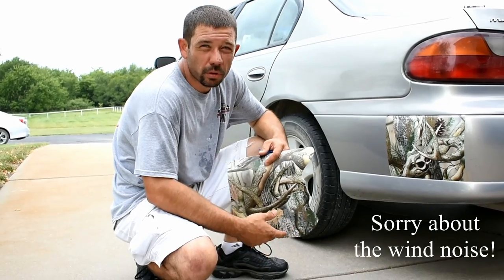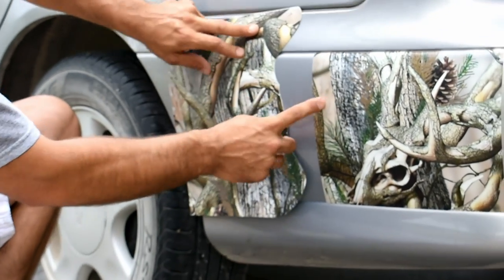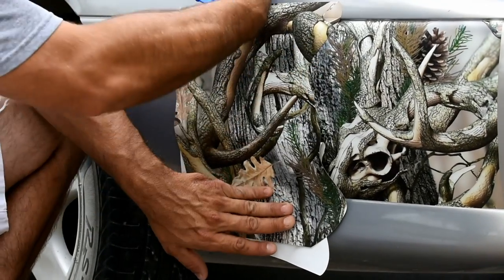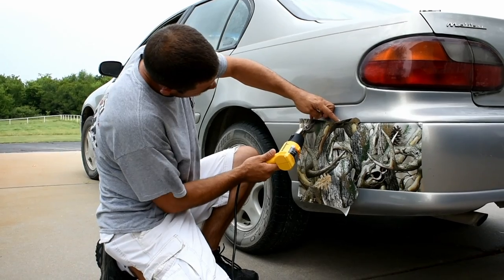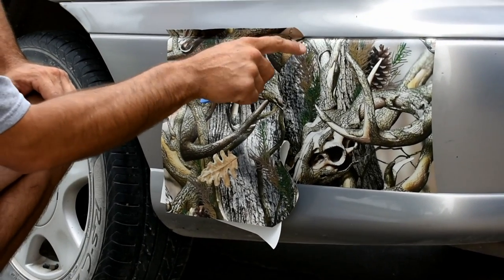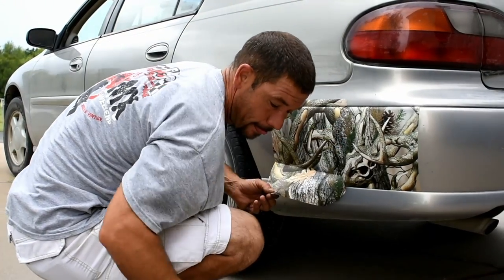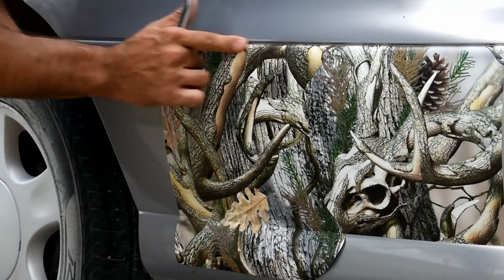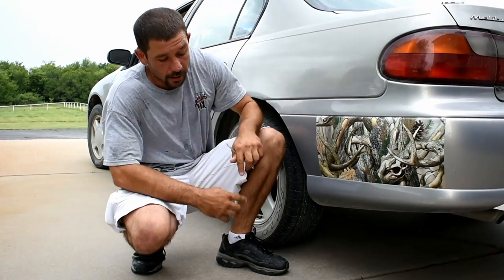How To Splice Bushwolf Camo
In this video we show a little trick on splicing together 2 pieces of Bushwolf Obliteration Buck Camo. If you would like more information about the Bushwolf line of camouflage or would like to purchase one of the patterns, check out these 2 websites:

 Video produced by owner and operator Grant Dorsey.